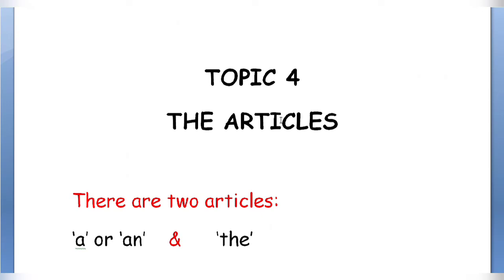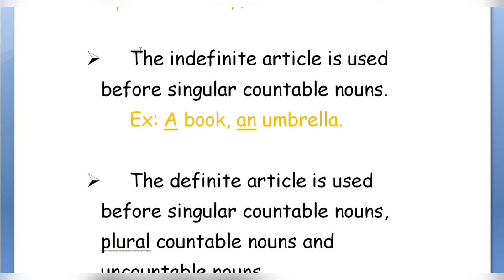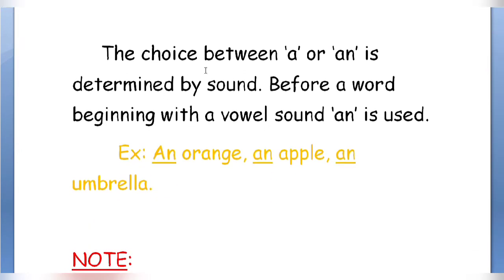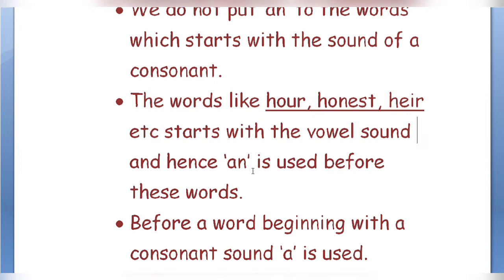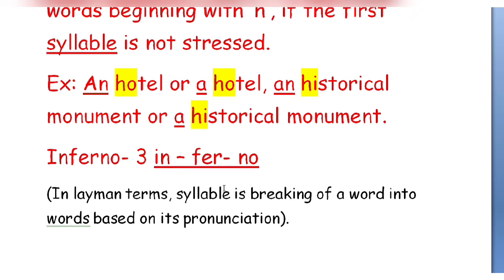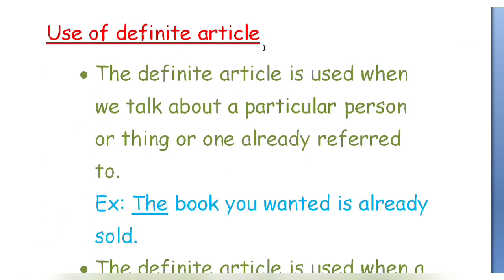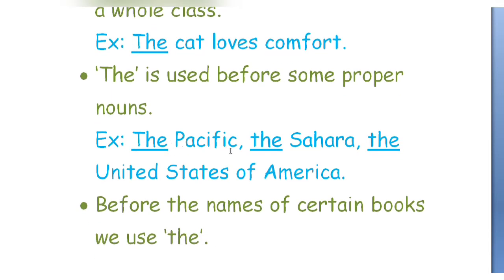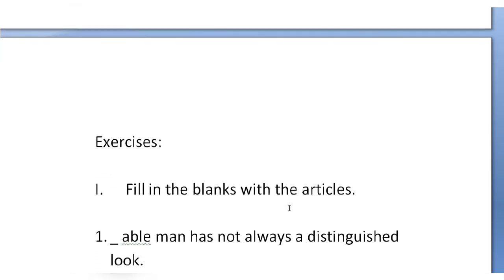Grammar Topic-2 The Articles (Class 10) | Perfect 100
Hey guys,
In this video, I have explained The Articles in detail.

If any doubts, please post it in the comment section below.

I have also given two exercises at the end of the video for practice.

Please note: In the video, I mentioned that I will upload the solutions with the next video. But maybe, instead of that I will make a separate solution video of all the topics at the end (after all the topics are completed), as that is a better and a comfortable option.

Post your doubts in the comment section below.